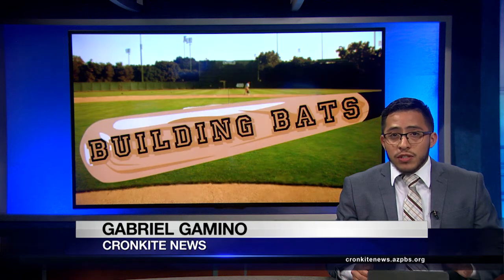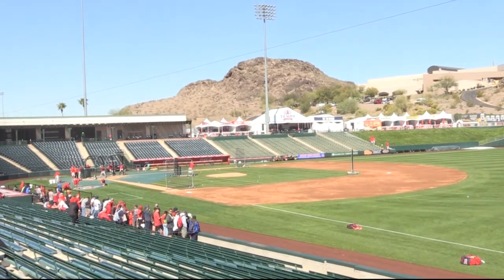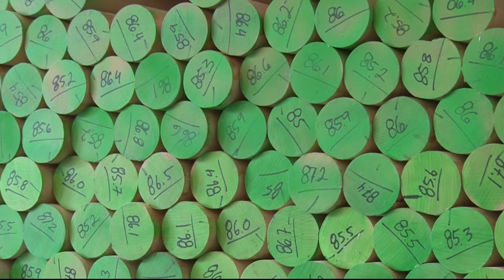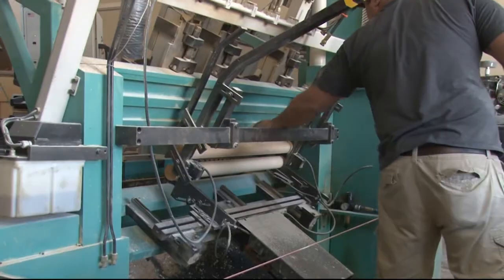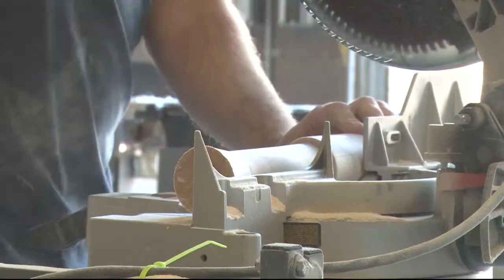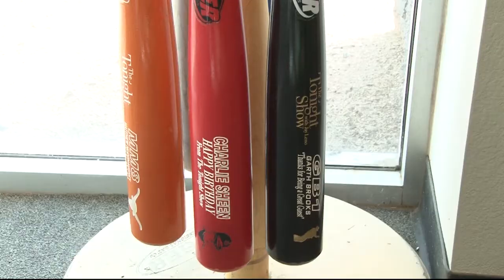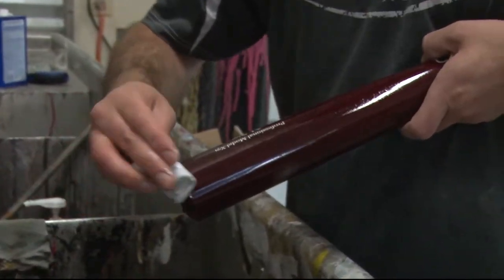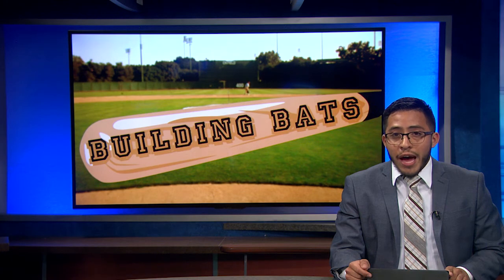How a baseball bat is made | Cronkite News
A Chandler company gives an in-depth look at the process of creating a baseball bat from a piece of hardwood.

Video by Brooke Coltelli | Cronkite News